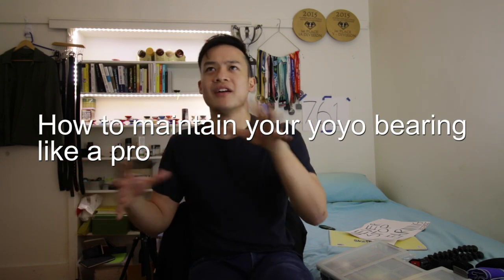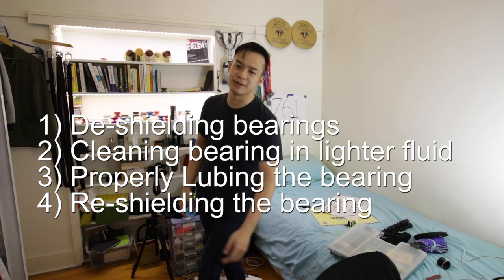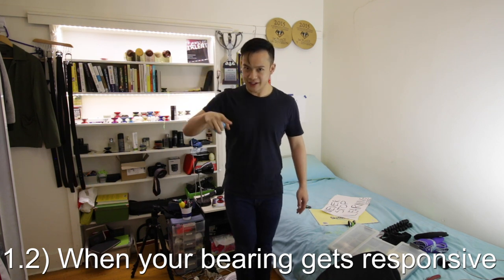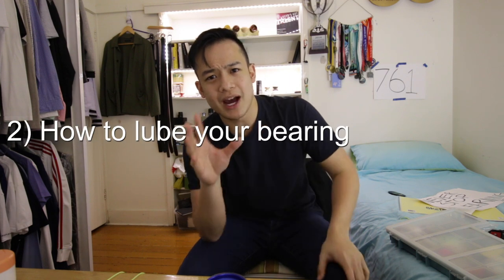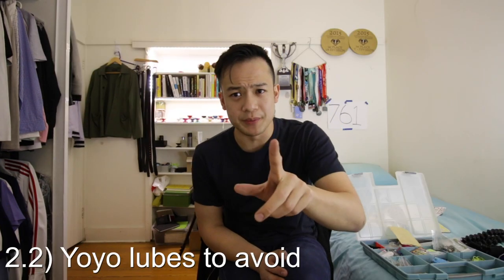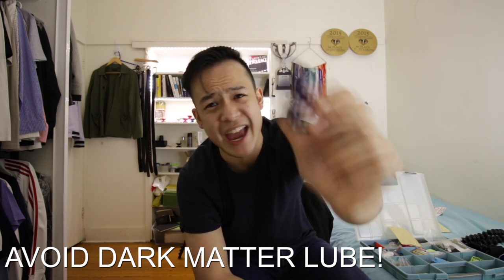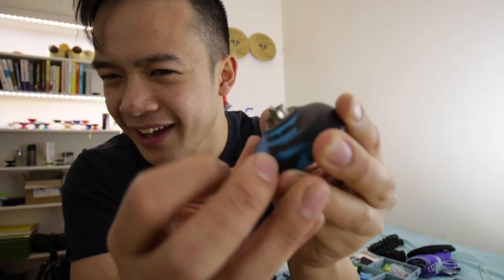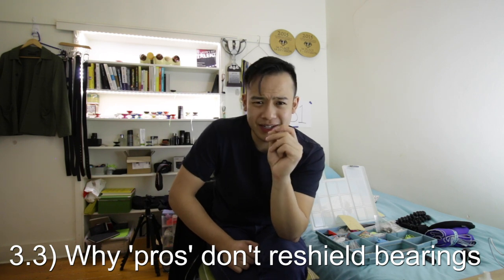Everything You Need To Know About Yoyo Bearing Maintenance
Thanks for the support guys. This was the bearing tutorial guide I wish I had when I first started. It breaks down literally everything I know about how to maintain a Yoyo bearing. Hopefully, some of you find this helpful!